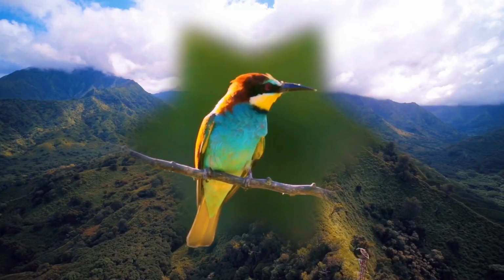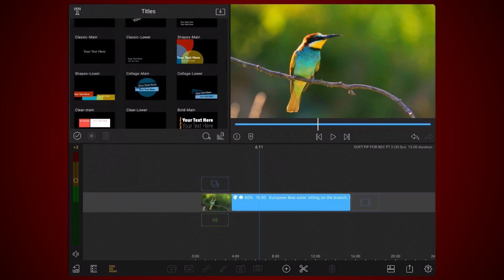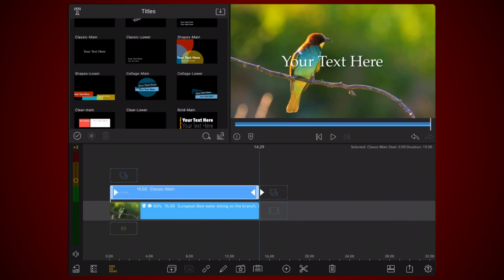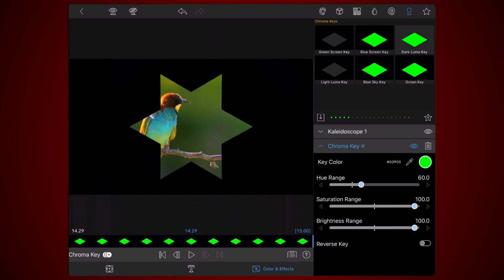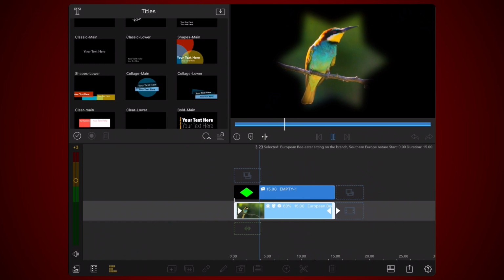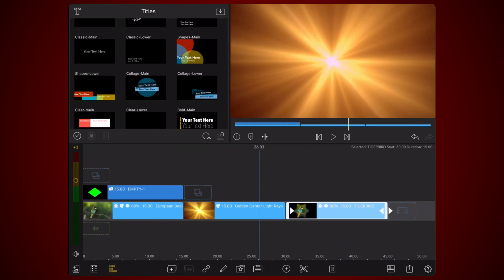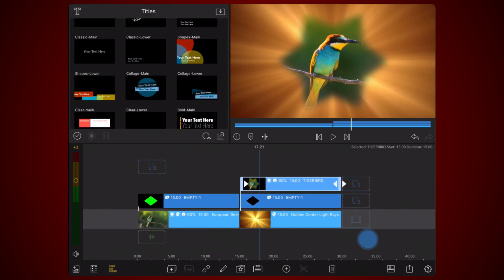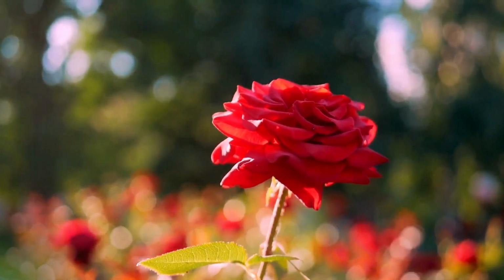Video In Video with Soft Edges, Tutorial - LumaFusion - Blend Modes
LumaFusion Tutorials Series.

This LumaFusion  Tutorial shows how to create an inset (picture in picture), defined by a mask,  with soft edges. This is done by using the Screen Blend Mode as well as Chroma key.

Search also by:
 LumaFusion Mask
 LumaFusion Masking
 LumaFusion Blend Modes
 LumaFusion Blending Modes
 LumaFusion Screen Blend Mode
 LumaFusion Chroma Key
 LumaFusion Green Screen
 LumaFusion Edge Softnes
 LumaFusion Gaussian Effect
 LumaFusion Cropping
 LumaFusion Soft Edges
 LumaFusion PIP
 LumaFusion Picture in Picture
 LumaFusion Video in Video
 LumaFusion Cropping
 LumaFusion Title
Blend Modes are a new feature added to LumaFusion in version 2.1